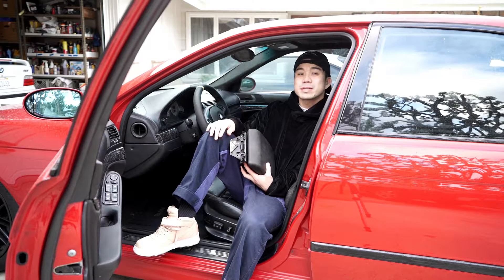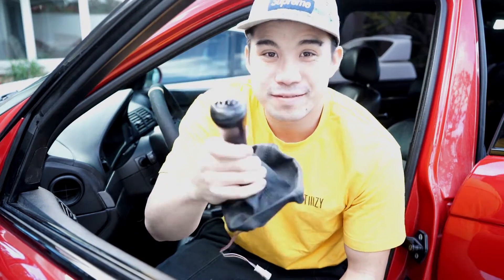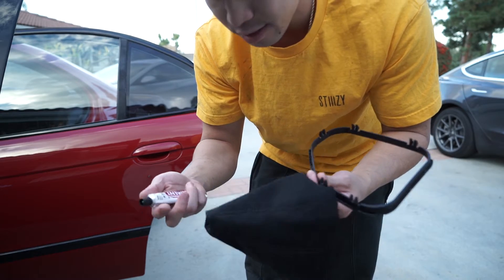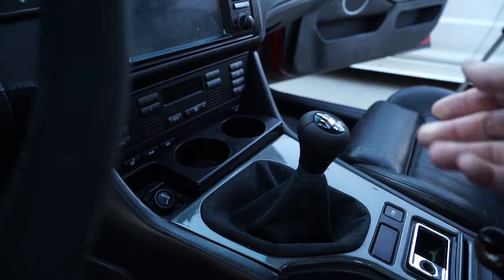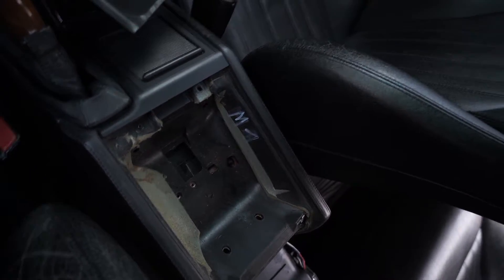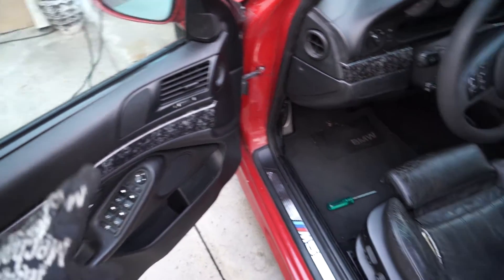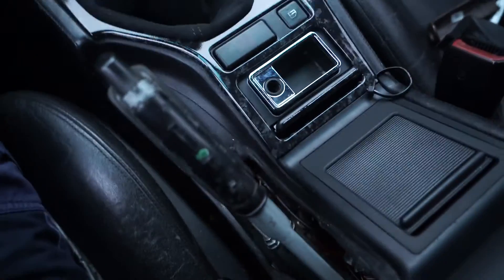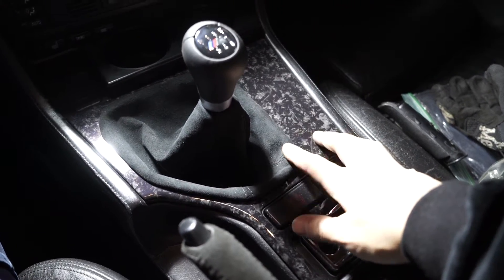Updating My Old Car Interior - No More CarPhone + Alcantara For My M5 (E39)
BRAND IS COBY WHEEL - (not sure why I thought it was COLBY lol)
COBY WHEEL SHIFT BOOT and Parking Brake Handle

I decided to do a bunch of small updates to my E39 BMW M5 interior in order to help upgrade and modernize the interior look of my car. Funny thing is that these old cars used to come with built in telephones. Completely outdated and I fix that with a BMW Euro arm rest. I also add some nice alcantara bits, a zhp weighted shift knob, Alcantara shift boot, and alcantara parking brake handle. With these updates I'm pretty set with my interior as it is right now. With the android headunit, alcantara steering wheel already in the car it is pretty much the same as a new modern car inside